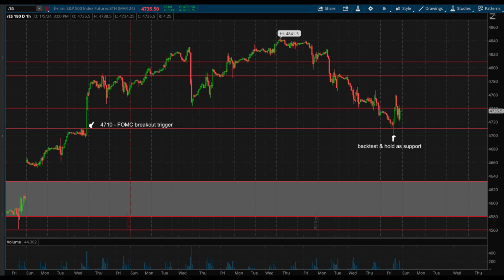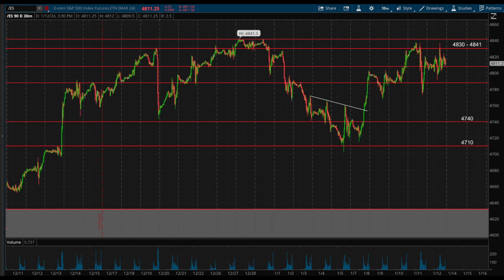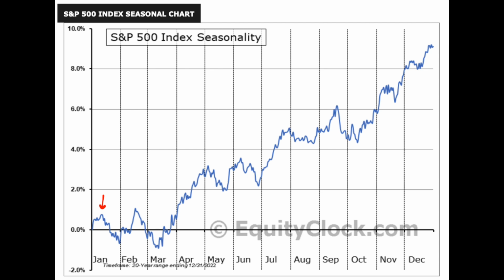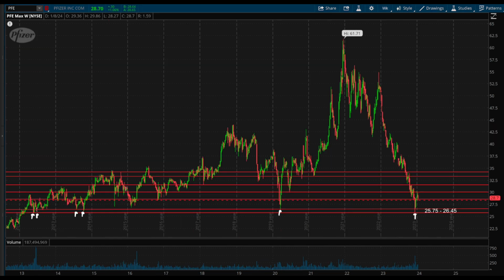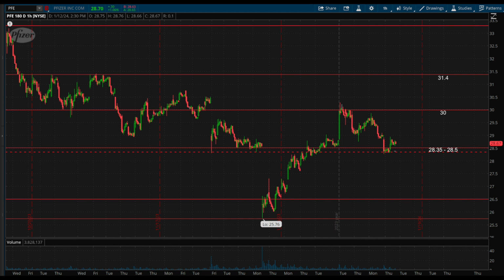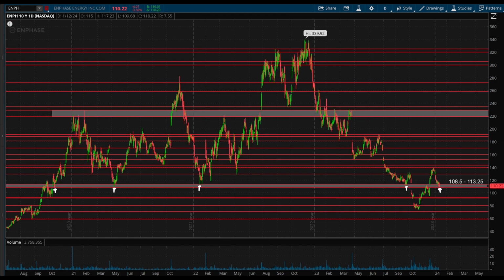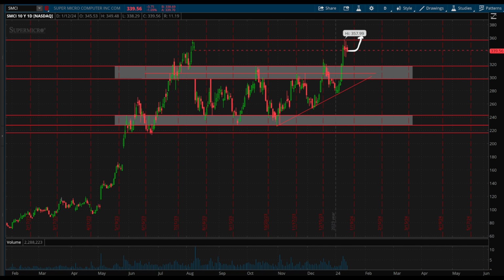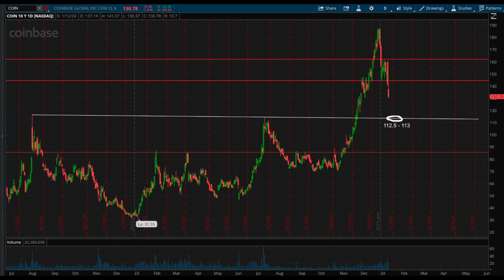Buy The Dip on *This* Stock!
Time Stamps:
S&P 500 Analysis - 0:14
PayPal (PYPL) stock - 1:50
Pfizer (PFE) stock - 2:39
Microsoft (MSFT) stock - 3:21
Enphase (ENPH) stock - 3:55
Super Micro Computer (SMCI) stock - 4:25
Coinbase (COIN) stock - 5:11

In this video I talk about the broad market technical outlook including key patterns and pivot points to watch on the S&P, along with 6 different trade ideas for the week/weeks ahead.